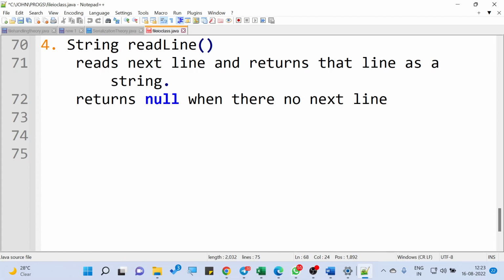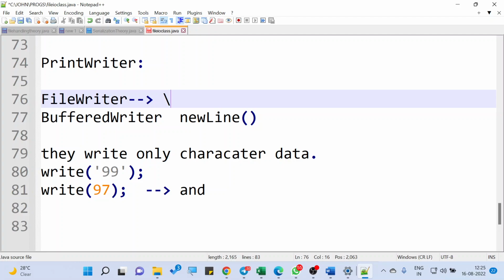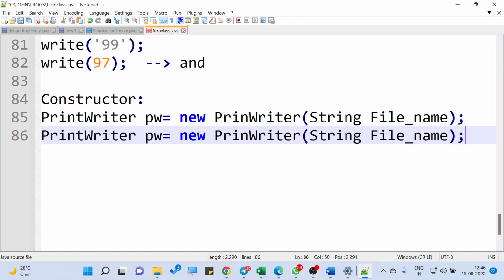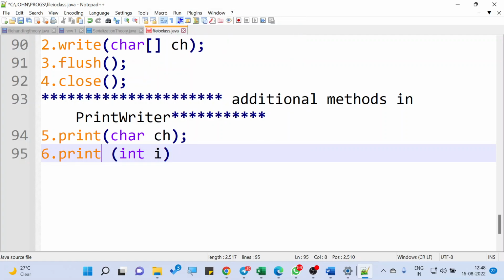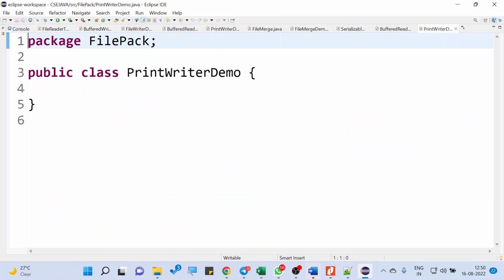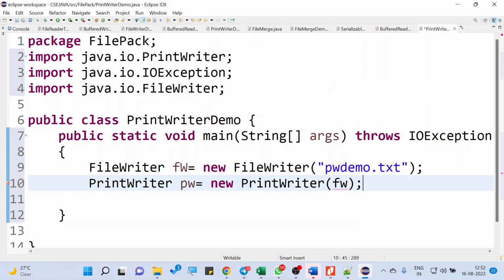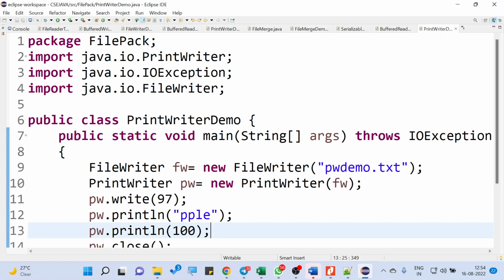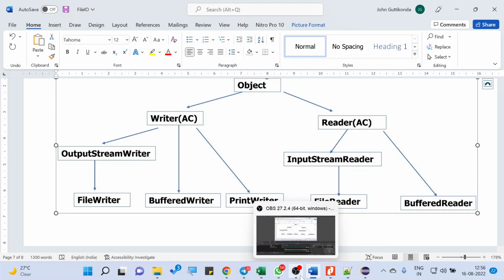File Handling -5 PrintWriter Class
Java Lectures by  Dr.JOHN BABU